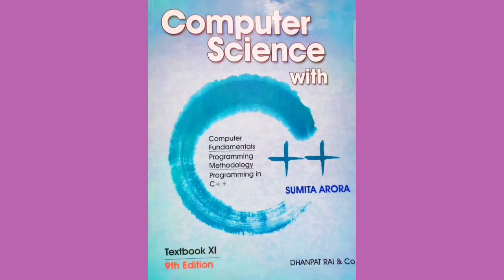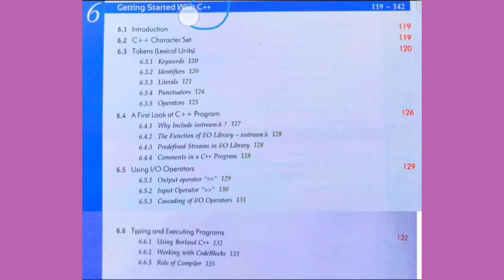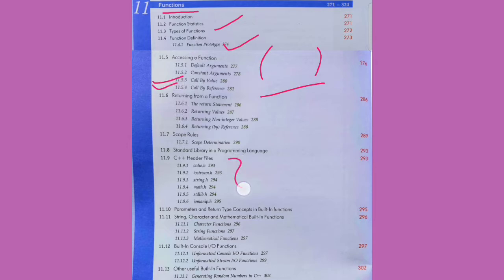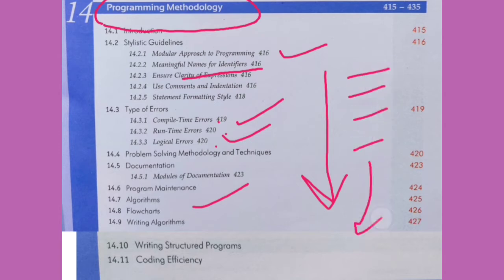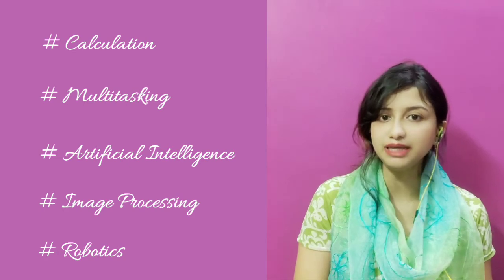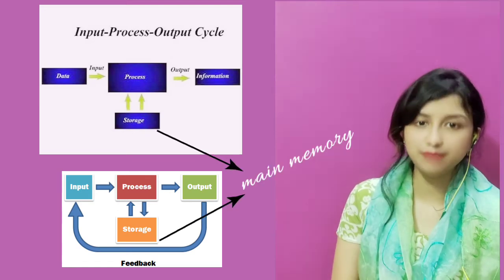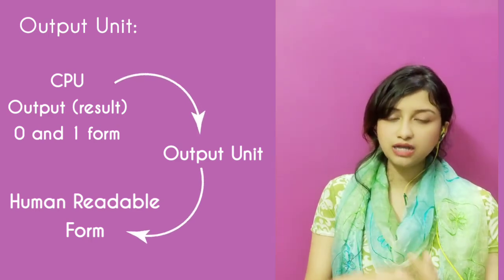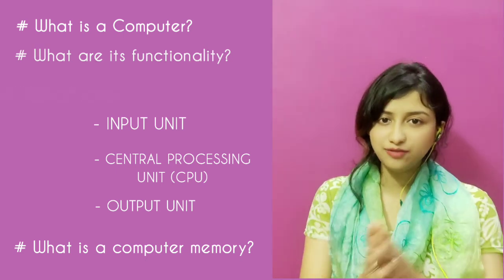Computer Science | Class 11 | Chapter 1 | Computer Overview | Lecture 1